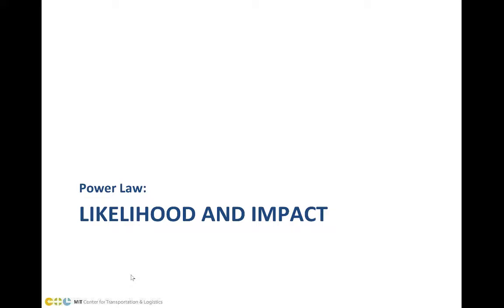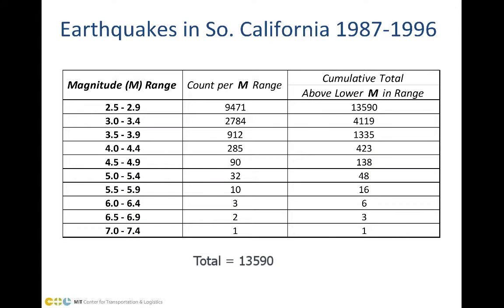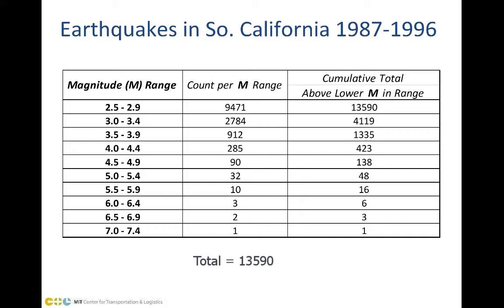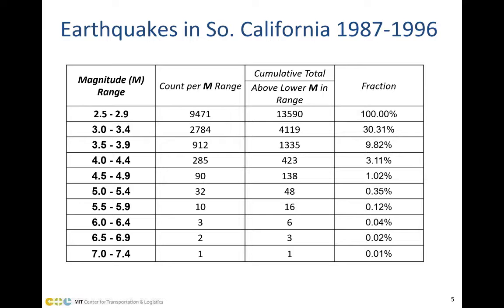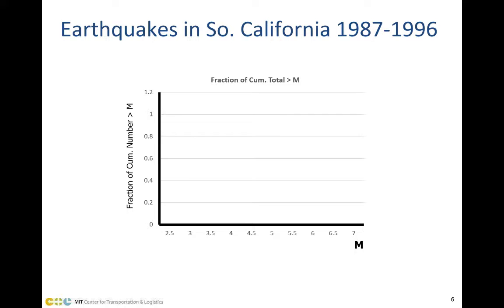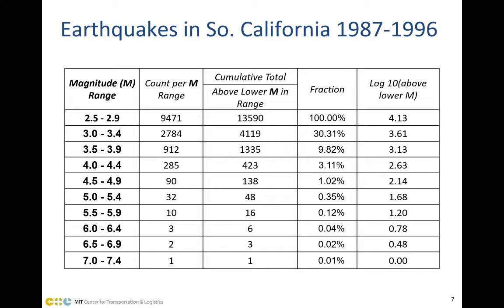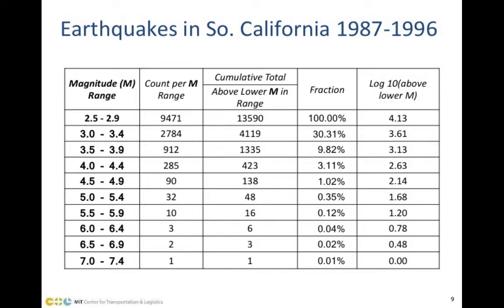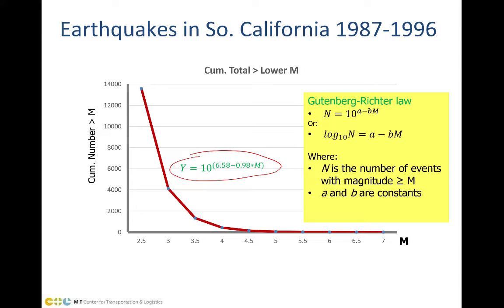SC3x_W9L1S6_v3